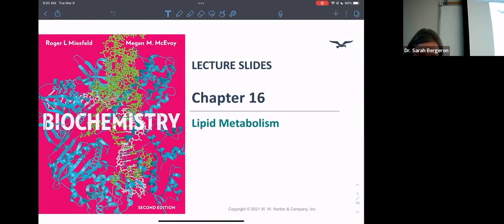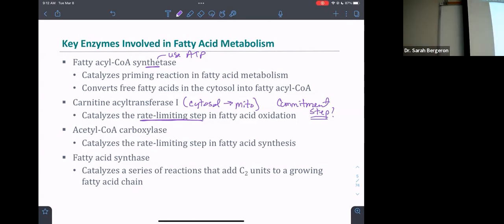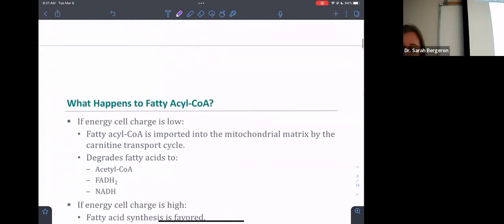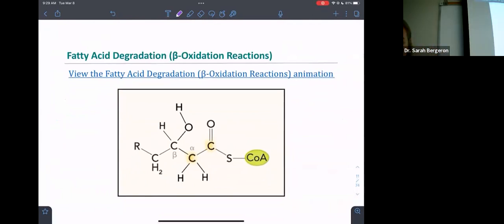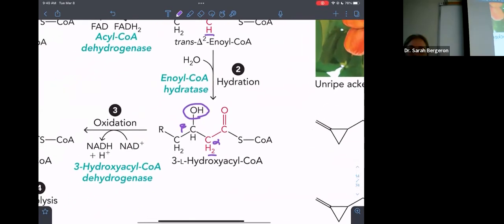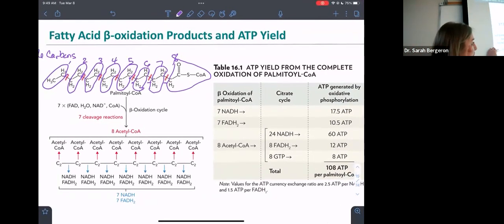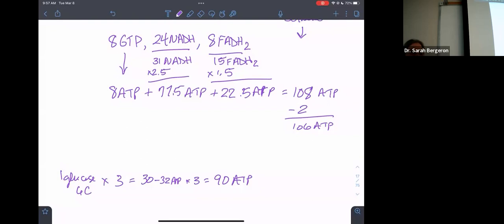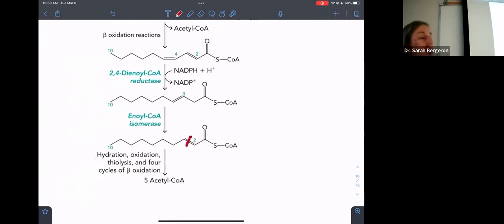Chem 436 Spring 22 Zoom of Class March 8 2022